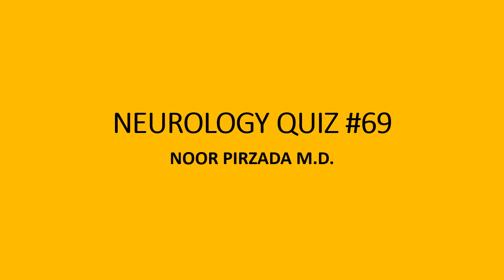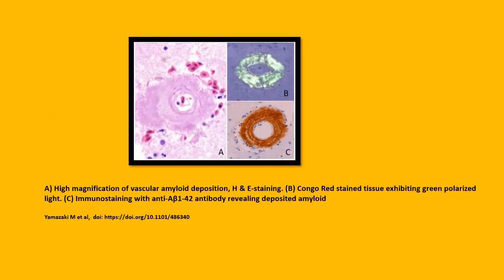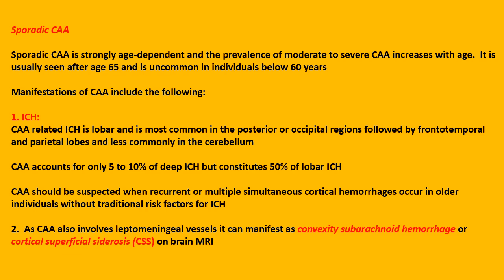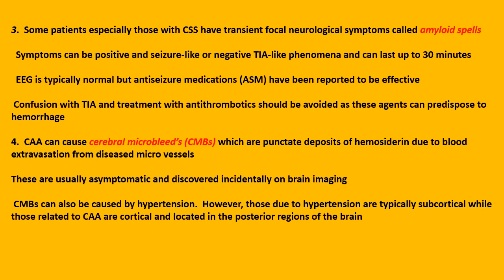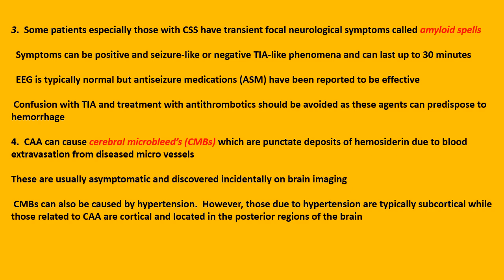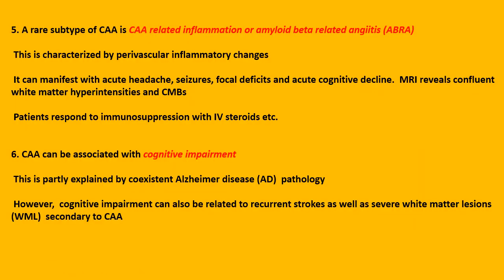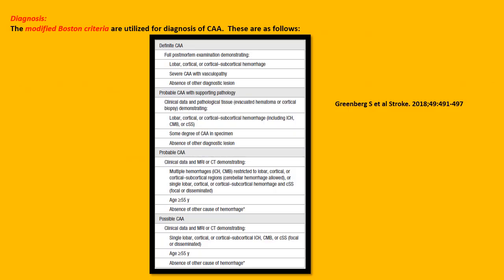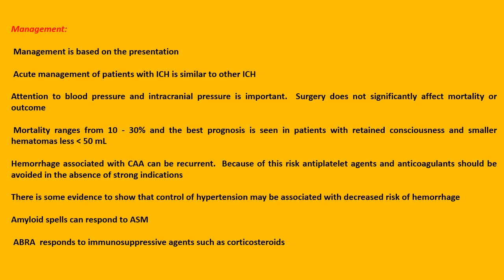NEUROLOGY QUIZ #69 Cerebral Amyloid Angiopathy CAA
Cerebral Amyloid Angiopathy
CAA
ICH
Intracerebral hemorrhage